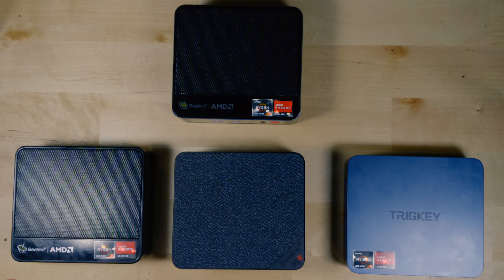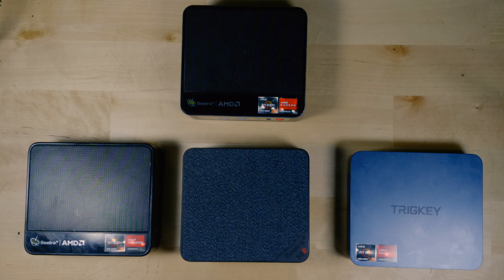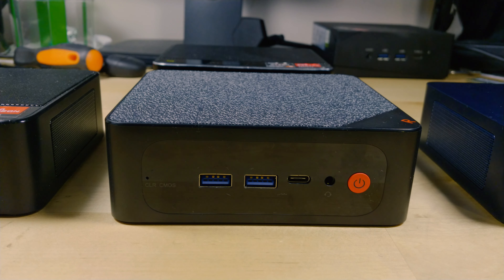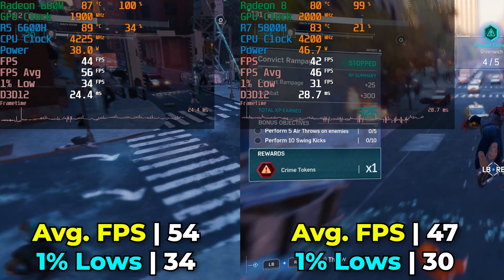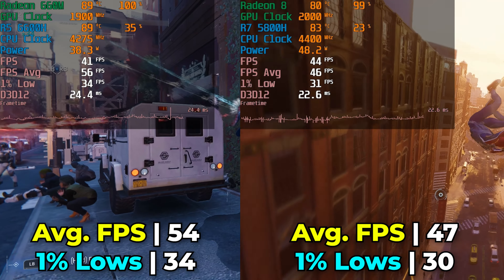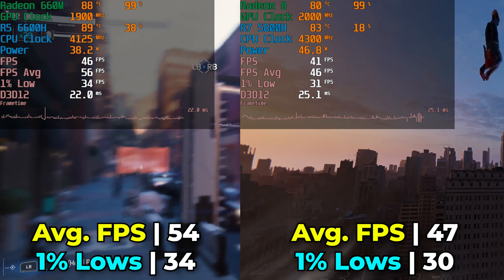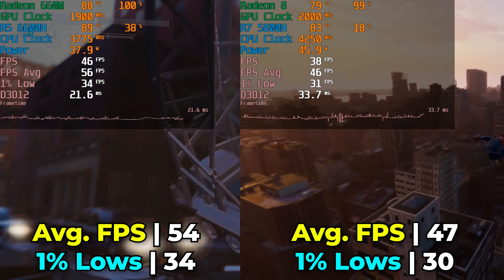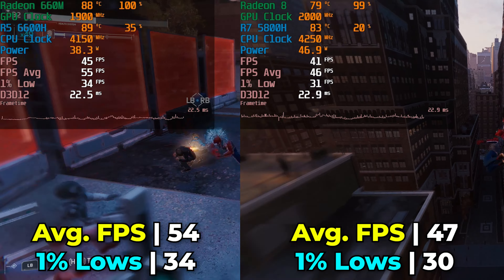Beelink SER5 Max vs SER6 Spider-Man Remastered Performance Comparison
Beelink SER5 MAX 5800H
ACEMAGICIAN Mini PC
5500U Mini PC
Beelink Mini S12
4TB 2.5in SSD
4TB m.2 Nvme SSD
Premium 4TB Nvme SSD
32GB of RAM Kit
900P Monitor